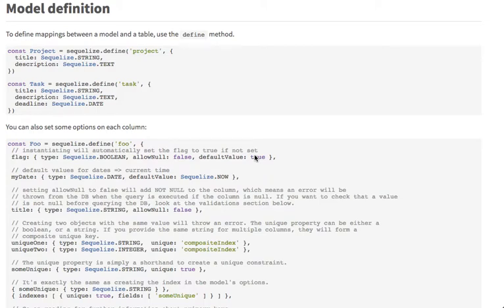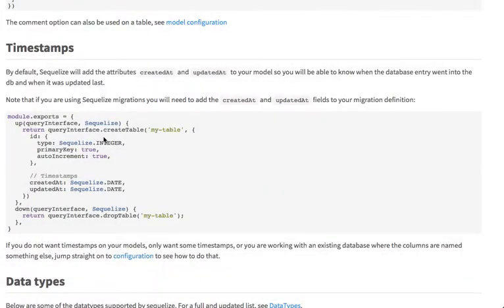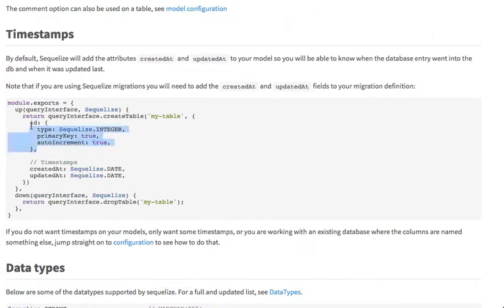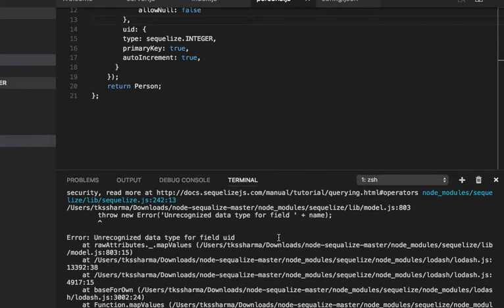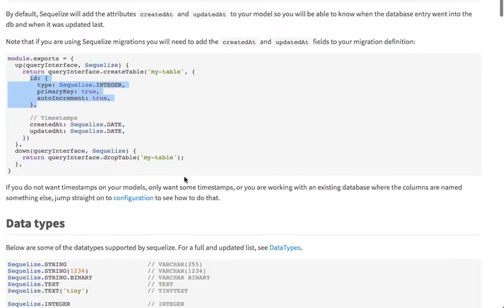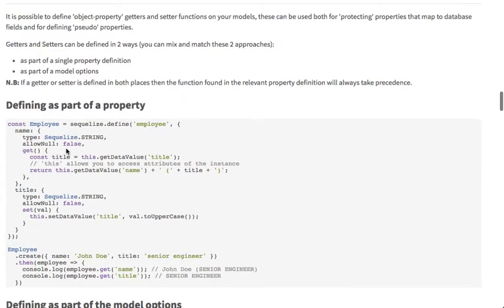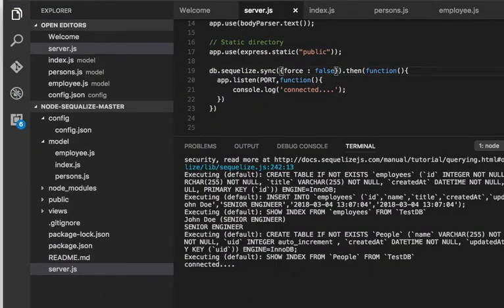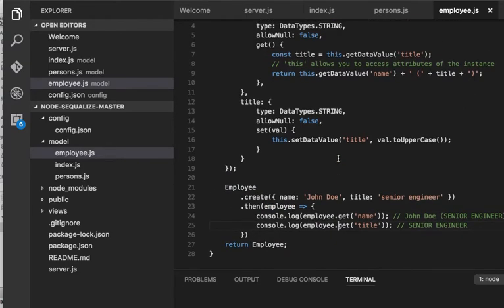Node JS Sequalize ORM : Defining Model #06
Welcome to our in-depth tutorial on "Node.js with Sequelize ORM"! 🚀 In this video, we'll guide you through the fascinating world of Node.js and Sequelize, a powerful Object-Relational Mapping (ORM) library for working with databases in JavaScript.

Whether you're a web developer, a backend enthusiast, or just someone curious about modern database interactions in Node.js, this tutorial has something for you. Here's what we'll cover:

1. Introduction to Sequelize ORM:
   - We'll start by explaining what Sequelize is and why it's a game-changer for database interaction in Node.js.

2. Setting Up Your Environment:
   - Get your Node.js environment ready for Sequelize development. We'll guide you through the installation process.

3. Creating a New Node.js Project:
   - Set up a new Node.js project and create the initial directory structure.

4. Initializing Your Project:
   - Learn how to initialize your Node.js project with npm and generate a package.json file to manage dependencies.

5. Installing Sequelize:
   - Discover how to install Sequelize and its associated packages, including the database driver for your chosen database system (e.g., MySQL, PostgreSQL).

6. Configuring Sequelize:
   - Configure Sequelize for your project, including database connection settings and defining models for your data.

7. Model Definitions:
   - Define Sequelize models to represent your data structure. We'll show you how to create, migrate, and seed the database.

8. Basic CRUD Operations:
   - Learn how to perform Create, Read, Update, and Delete (CRUD) operations using Sequelize in Node.js.

9. Advanced Queries:
   - Dive into more complex queries, including associations, filtering, and pagination.

10. Database Migrations:
   - Explore the power of database migrations, allowing you to version and modify your database schema seamlessly.

11. Real-world Examples:
   - We'll provide real-world scenarios and examples to illustrate how Sequelize can be used in practical projects.

12. Error Handling and Validation:
   - Make your application robust by implementing error handling and data validation using Sequelize.

13. Deployment:
   - Learn about considerations for deploying your Node.js application with Sequelize to a production environment.

By the end of this tutorial, you'll be well-equipped to harness the capabilities of Sequelize ORM in your Node.js projects. Whether you're working on web applications, APIs, or any Node.js project involving databases, Sequelize will simplify your data interactions.

Let's dive into the world of Node.js with Sequelize ORM and elevate your database management skills! 🌐